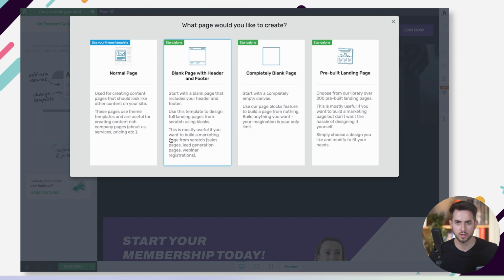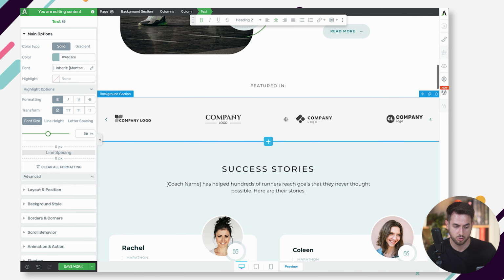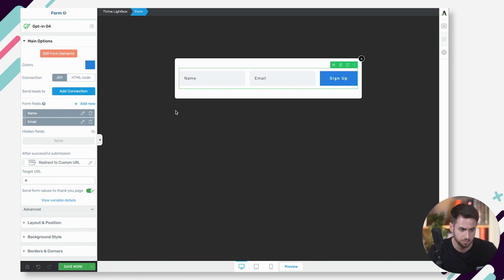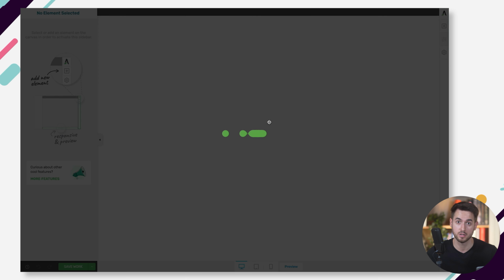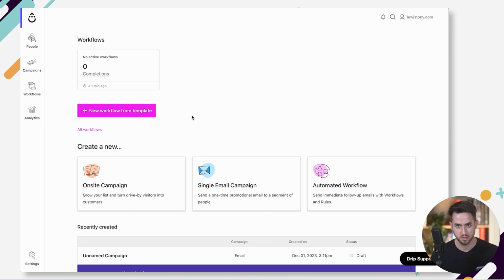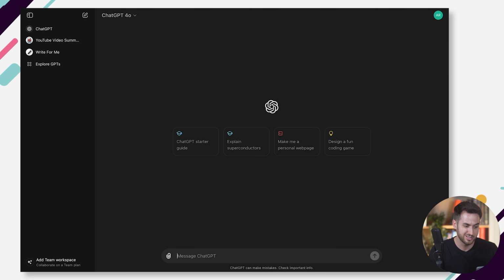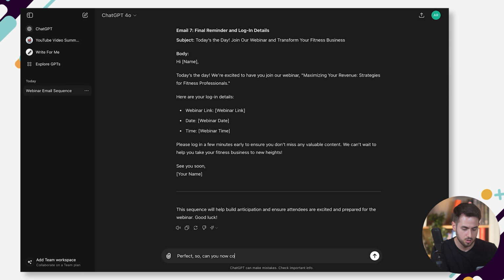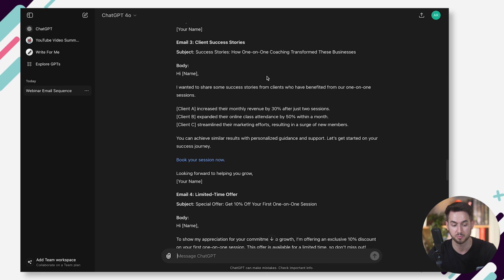How To Create a Webinar Funnel on WordPress With AI (Ultimate Guide)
Unlock the power of a high-converting webinar funnel with AI tools! Discover how to effortlessly set up your funnel and capture more leads. In this video, we'll guide you through each step using Thrive Suite, from designing landing pages to creating registration forms and integrating email marketing services. Learn how to host your webinar effectively and follow up with your audience to maximize conversions.

Need some help creating effective sales and marketing webinars, check out our guide

Time stamps
01:09 Tools for creating webinars
01:29 Steps in building a webinar funnel
03:59 Designing the landing page
04:35 Using Templates
05:49 Customizing the landing page
07:21 Creating the registration form
13:04 Crafting the email sequence
17:42 Hosting the webinar
18:36 Follow-up email sequence